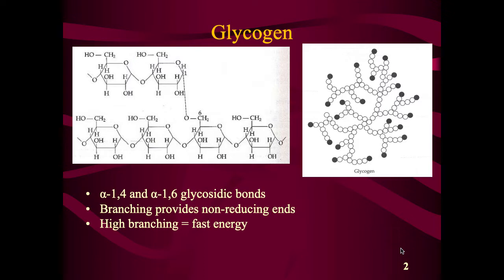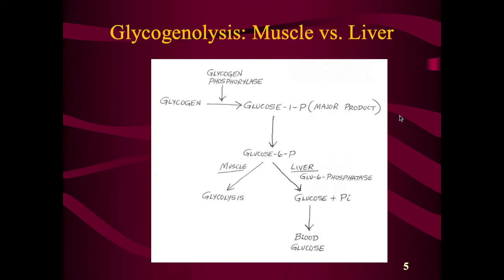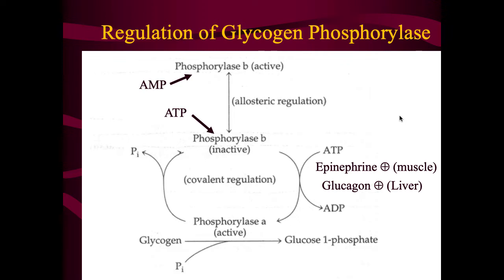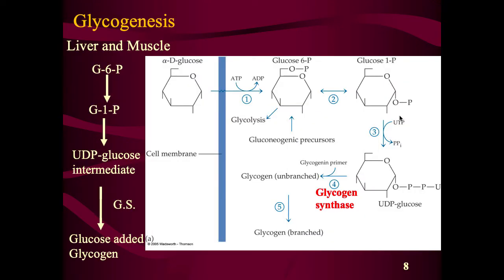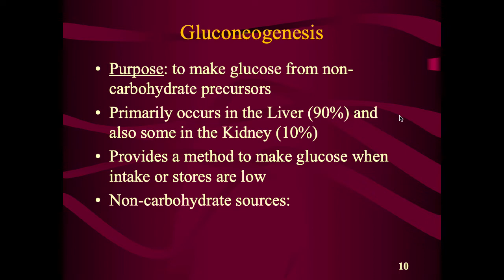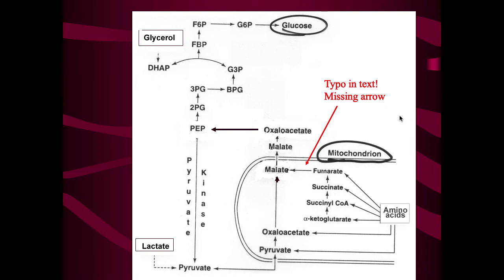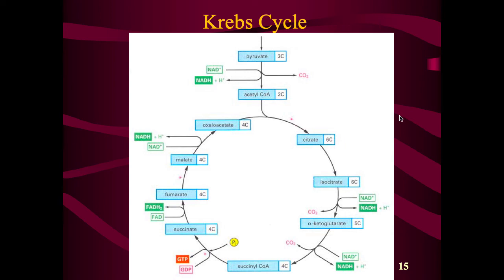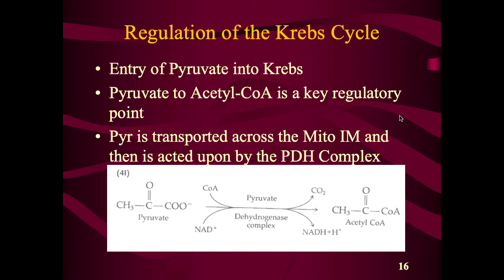FSN 331 Carbohydrates – video 8